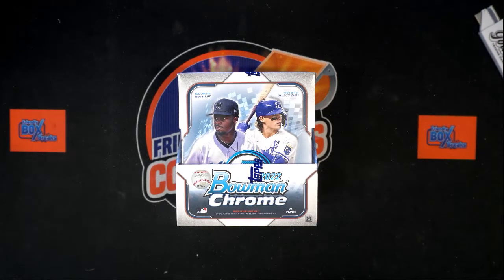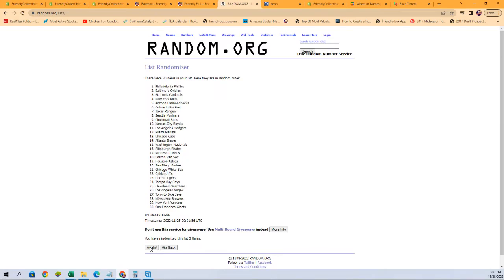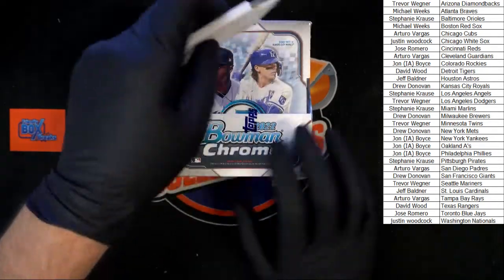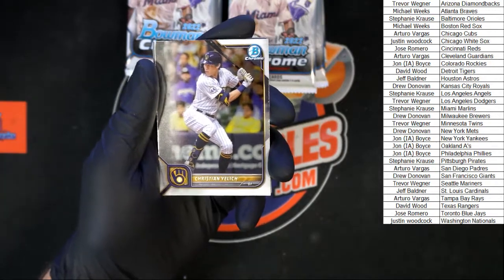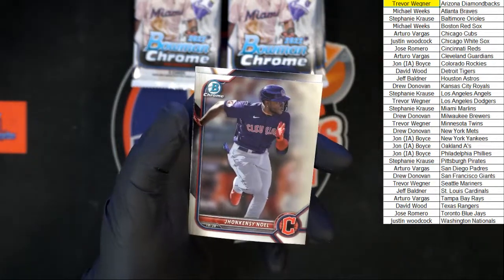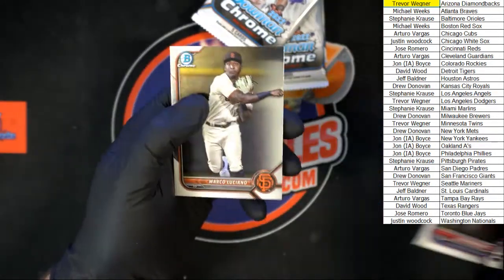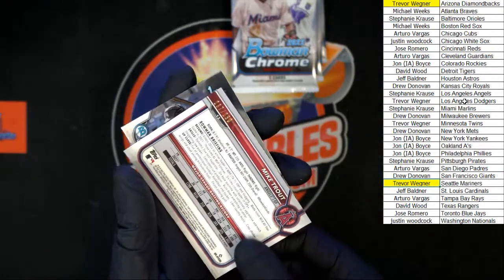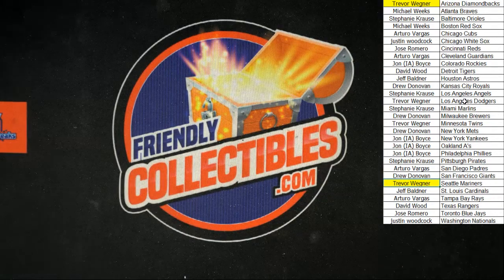2022 Topps Chrome Hobby ID 22BOWCHR108